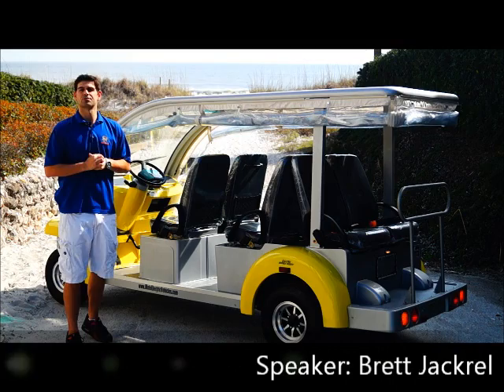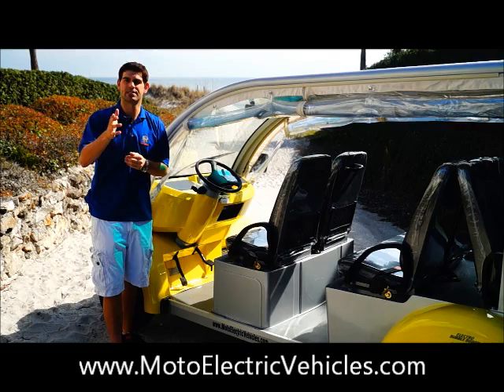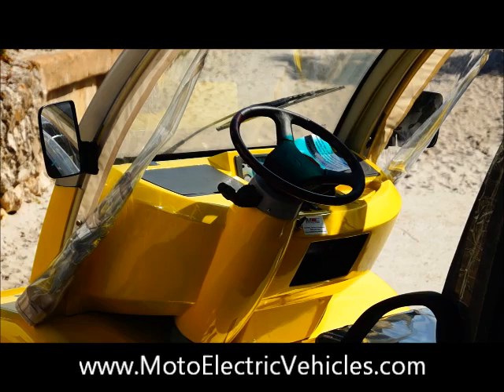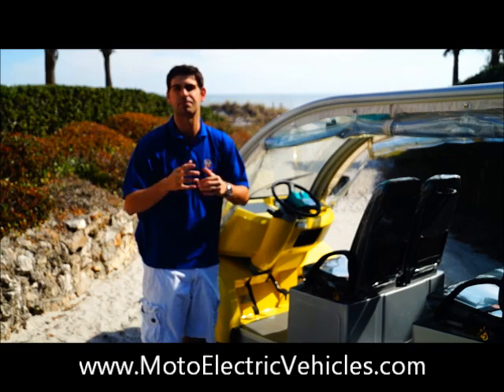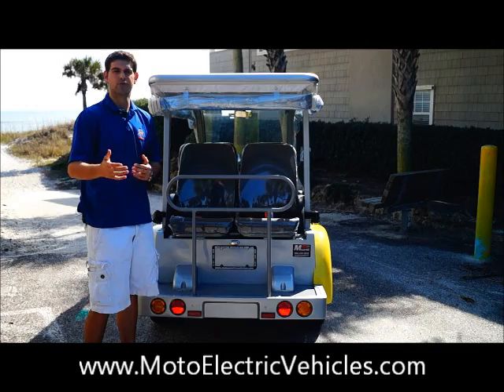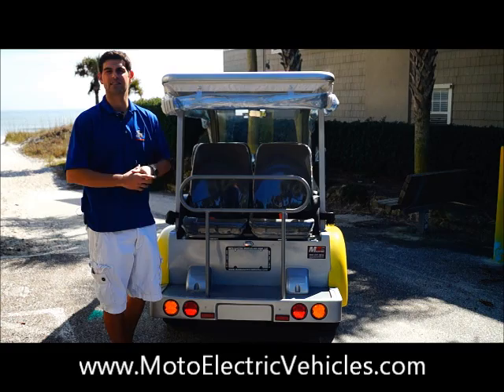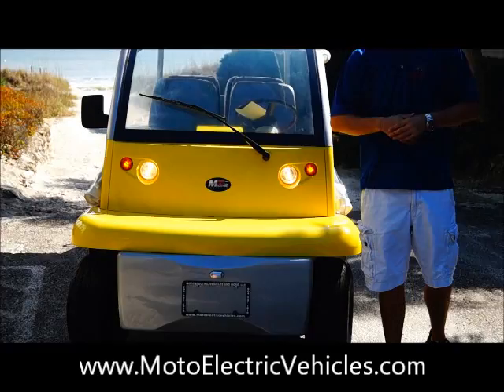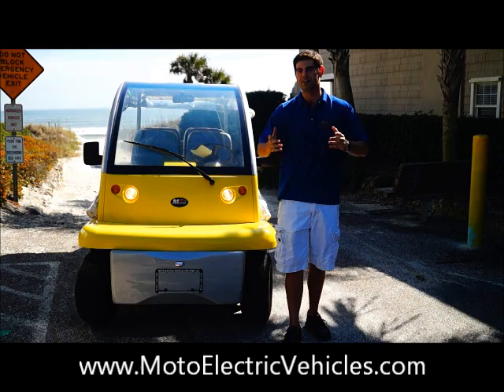Learn About the 6 Passenger Low Speed Vehicle Bubble Car | From Moto Electric Vehicles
Moto Electric Vehicles has finally released their new 6 passenger lsv bubble buddy, in the video you will see see the NEW 6 Passenger LE! Brett Jackrel does a good job going over the features that make this vehicle street legal and able to be driven on the roads as a low speed vehicle. This 6 passenger electric cart comes with all the standard features including 12 inch aluminum wheels, 2 glove boxes, and a 50 mile range!All of our street legal golf carts, electric shuttles, low speed vehicles, and standard golf carts are built in the USA.